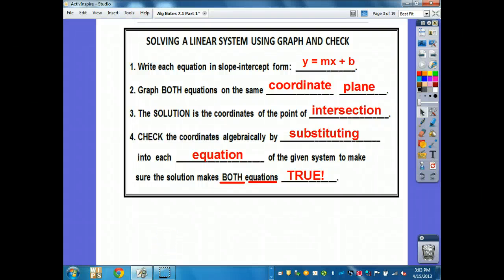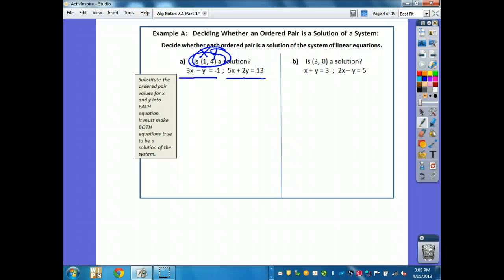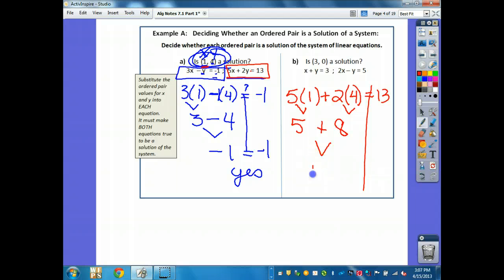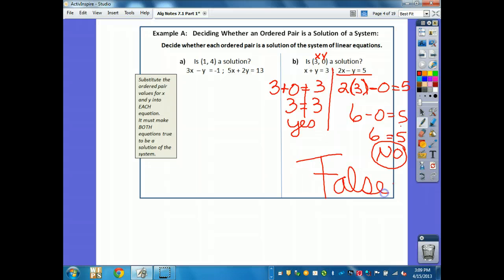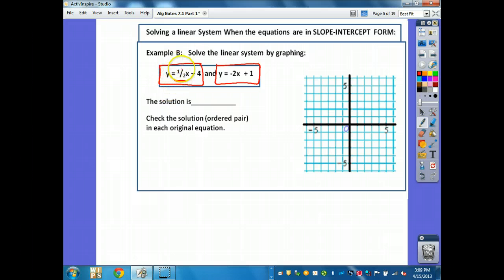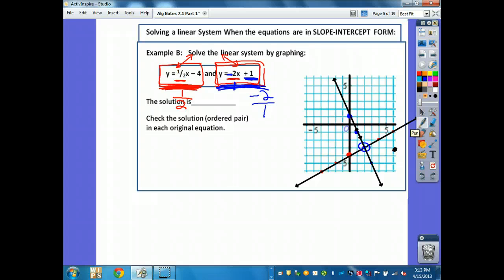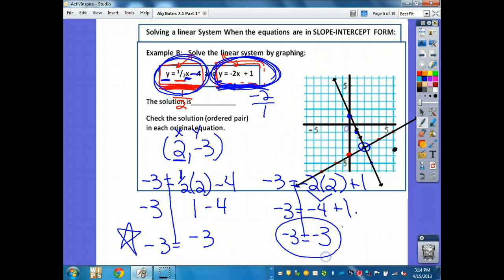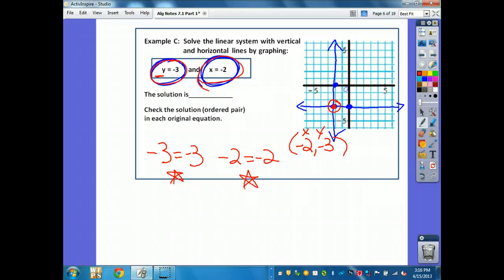7.1 (A) Solving a linear system using graph and check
Graphing linear equations to find the solution to the system.